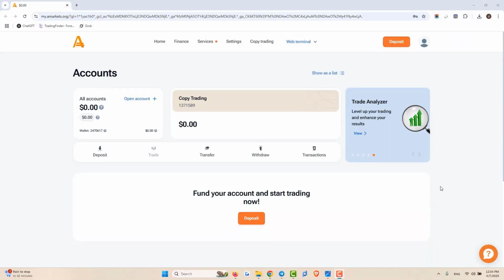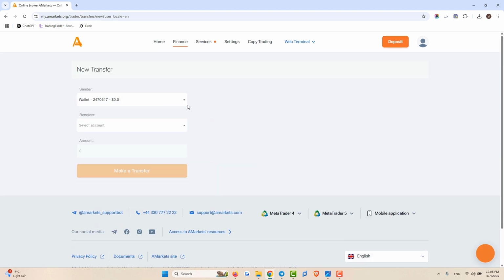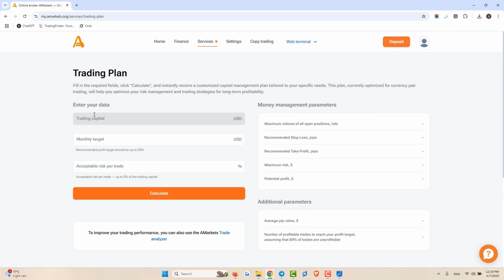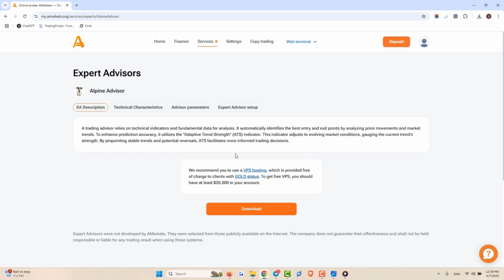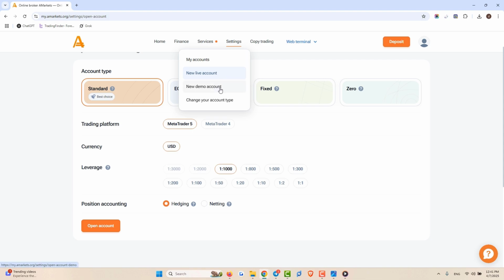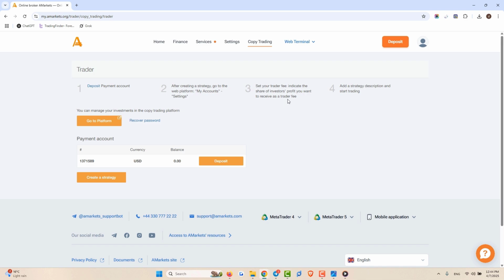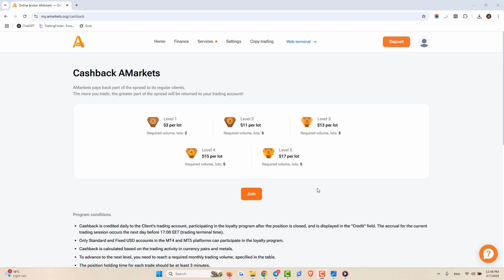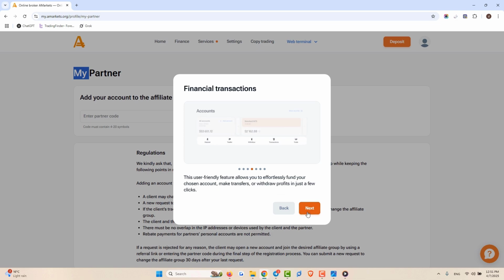✴️ Amarkets Dashboard 2025 [Main 7 Parts Instructions]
📊 AMarkets Dashboard Tour 2025 | 5‑Minute Platform Walkthrough

Explore the AMarkets dashboard with this clear walkthrough designed to help you navigate key features and tools efficiently. Whether you're a beginner or experienced trader, this guide ensures you'll understand everything in just a few minutes.

🛠️ Key Features:
• Overview of account balance, equity, and margin status
• One-click access to deposit and withdrawal menus
• Quick navigation to trading platforms (MT4/MT5)
• Real-time chart previews and market news feed
• Settings area for personal info, verification, and 2FA setup

00:00 Introduction
00:10 Account Management
00:54 Funding and Trading
02:08 Services Tab
04:22 Settings Tab
05:31 Copy Trading
06:08 Web Terminal
06:27 Profile Settings
06:57 My Achievements
07:10 Cashback AMarkets
07:28 My Coupons
07:43 Change Language
07:47 Invite a Friend
07:53 My Partner
08:21 New Update
08:35 Customer Support